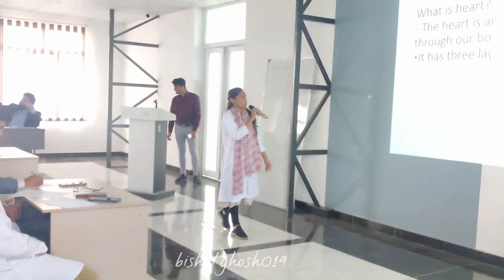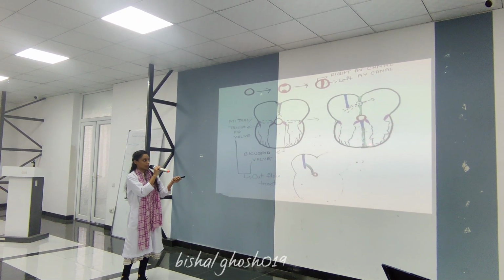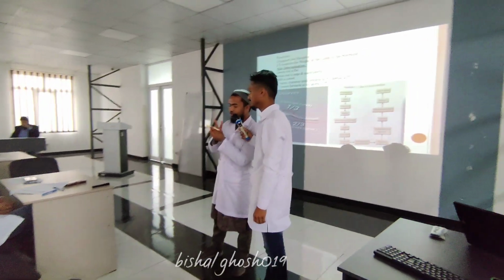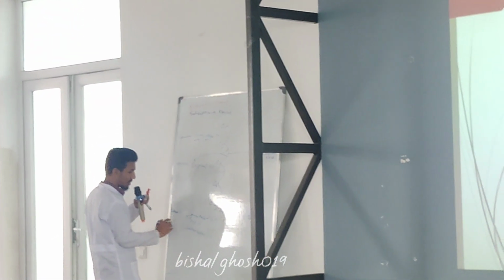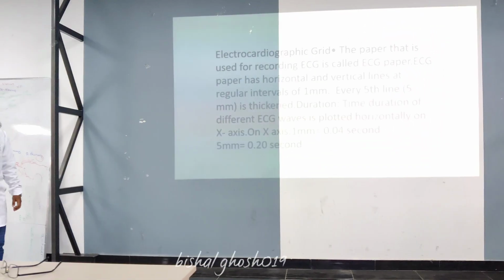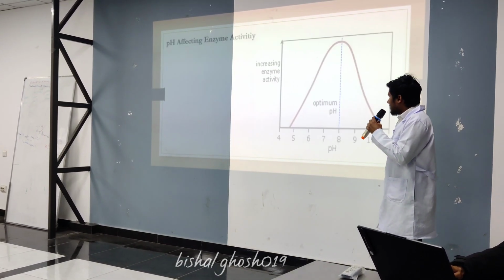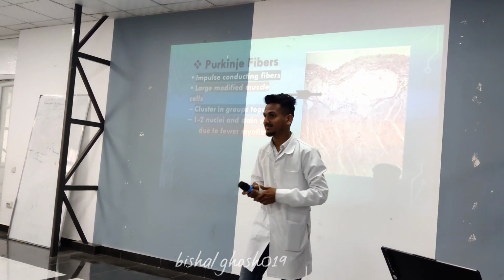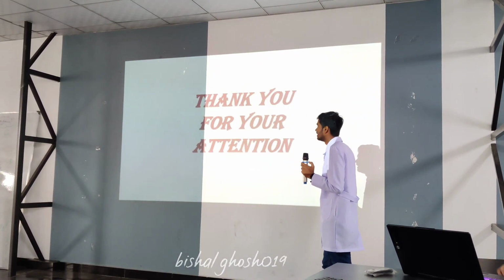Everybody can teach 2nd semester || Avicenna international medical university bishkek Kyrgyzstan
আসসালামুয়ালাইকুম
 আশা করি সবাই ভালো আছেন।আপনাদের দোয়া ও ভালোবাসায় আমি ভালো আছি। আপনাদের মাঝে আবার  একটি নতুন ভিডিও নিয়ে  আসলাম।

আমরা আজকে আপনাদেরকে avicenna international medical university bishkek Kyrgyzstan সম্পর্কে বিস্তারিত জানাবো...

এই ইউনিভার্সিটি বি এম ডি সি অনুমোদিত।
এই ইউনিভার্সিটিতে বাংলাদেশী স্টুডেন্টদের জন্য বাংলাদেশী রিপ্রেজেনটেটিভ রয়েছে।
সরাসরি ইউনিভার্সিটির মাধ্যমে খুব সহজেই ভর্তি হইতে পারবেন।
এই ইউনিভার্সিটিতে বাংলাদেশী স্যার ক্লাস নেন।
এই ইউনিভার্সিটিতে স্টুডেন্টে ক্যাফে রয়েছে।
সার্বক্ষণিক সি সি টিভি ক্যামেরা দ্বারা নিয়ন্ত্রিত।
ফুটবল ক্রিকেট ও ভলিবল গ্রাউন্ড রয়েছ।
লাইব্রেরিতে সকল বই সংরক্ষিত রয়েছে।
নামাজ পড়ার ব্যাবস্তা রয়েছে।
2nd year থেকে হসপিটালে প্রাকটিক্যাল ক্লাস করানো হয়।
ইউভার্সিটির ক্লাস গুলো প্রাকটিক্যালি দেখানো হয়।
3rd year thaka বি এম ডি সি পরীক্ষার জন্য ক্লাস করানো হয়।